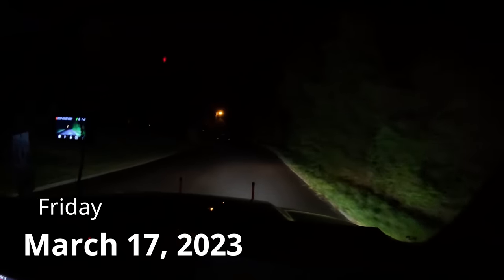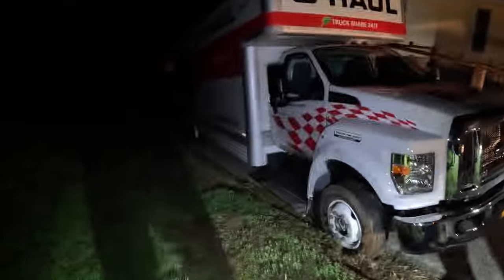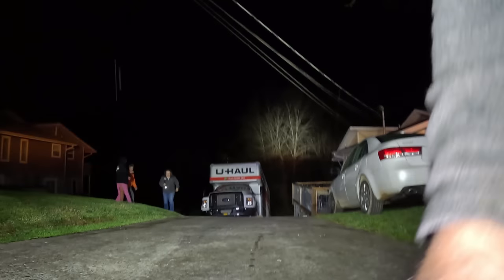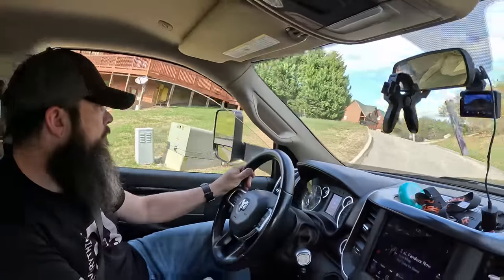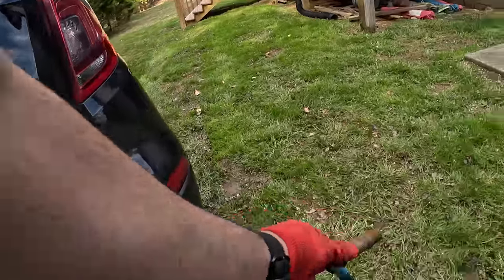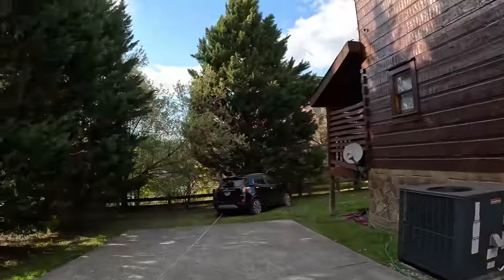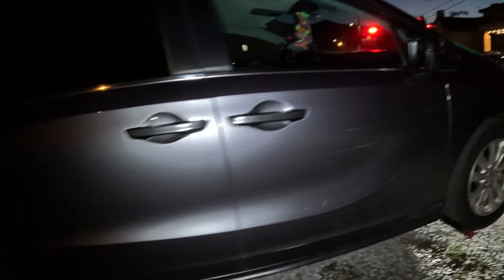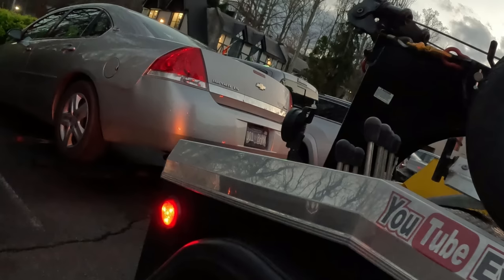26ft U-Haul Bottomed Out, A Muddy Winch Out, And Illegal Parks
Make sure to follow our social medias to keep up to date with us!

Gary's T-Shirt Design NEW SHIRTS: